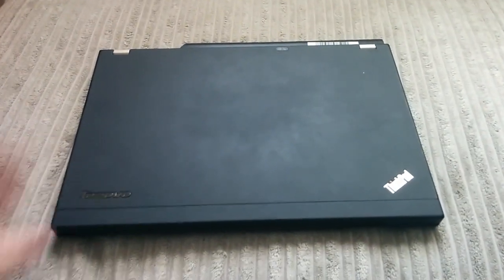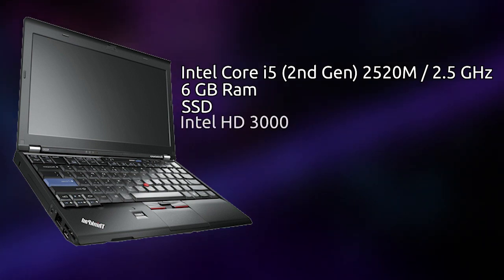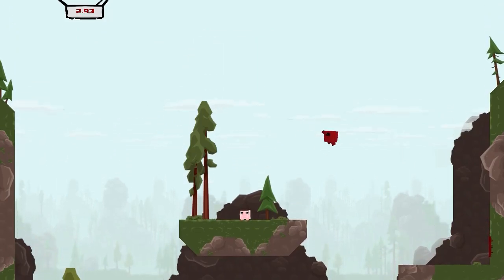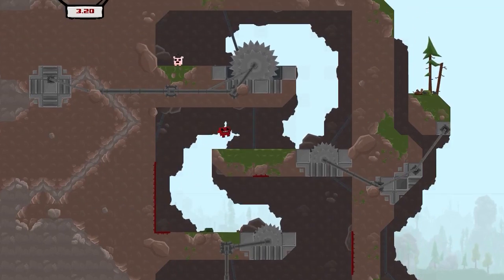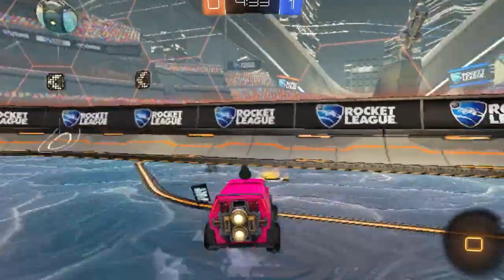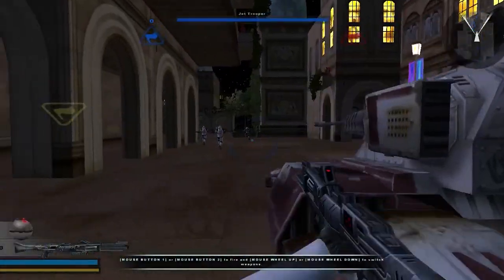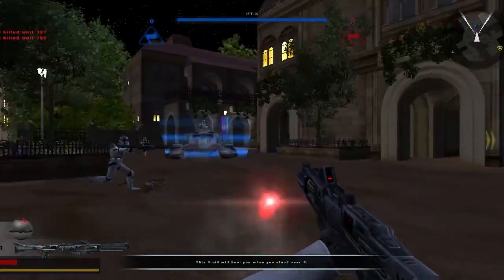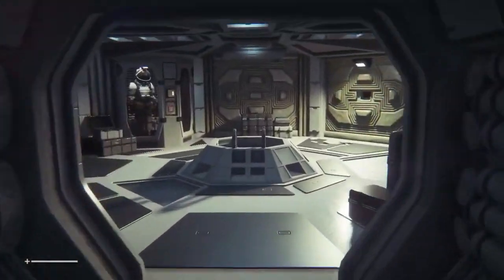Low End Linux Gaming!